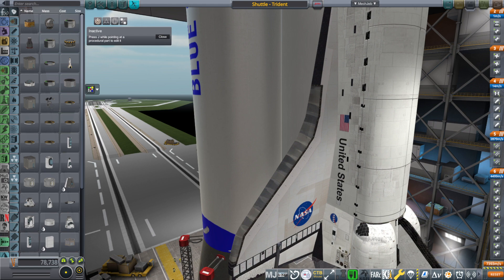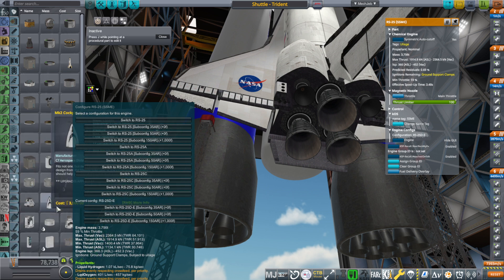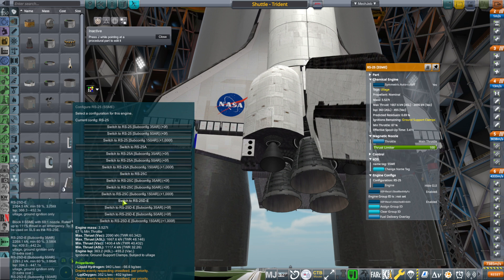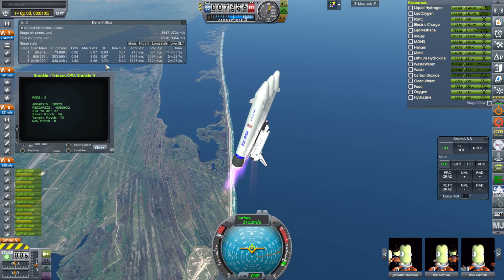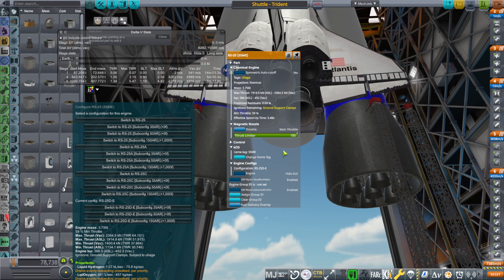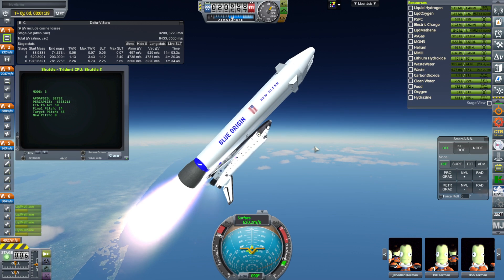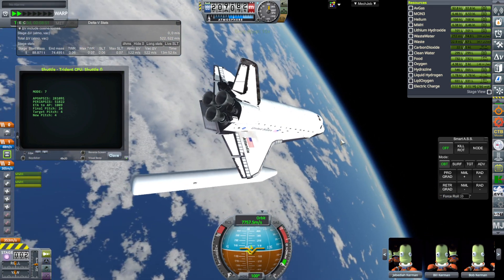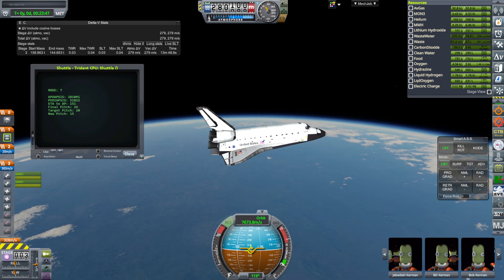The Trident Shuttle's RS-25s (RO in KSP 1.12)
Which RS-25 variant is actually best for the Trident Shuttle? The result may be surprising.